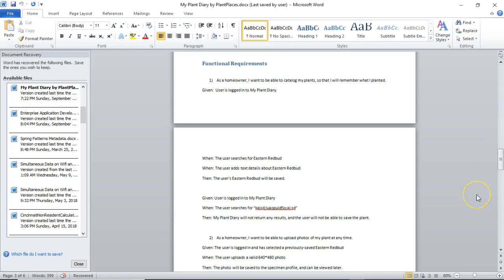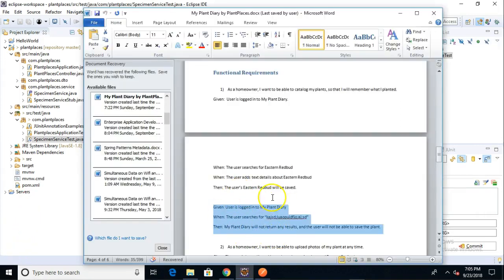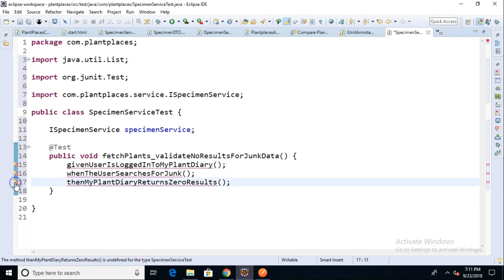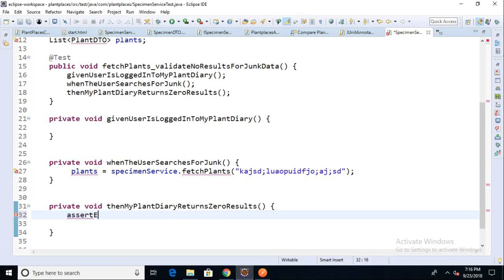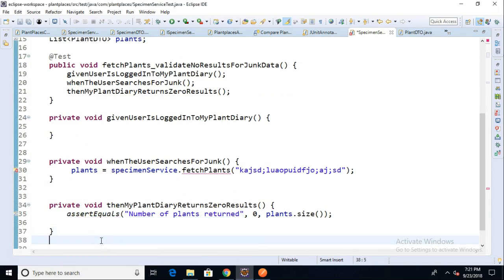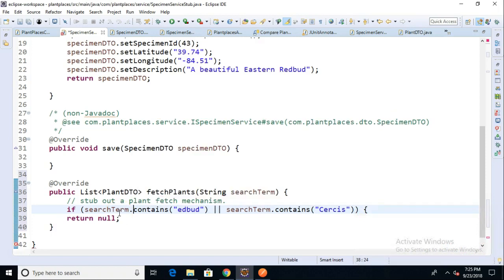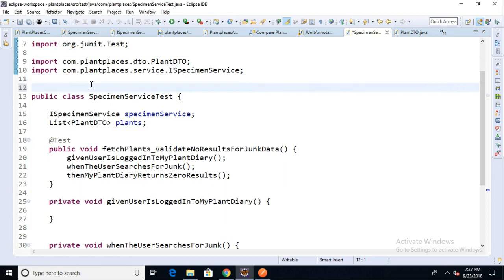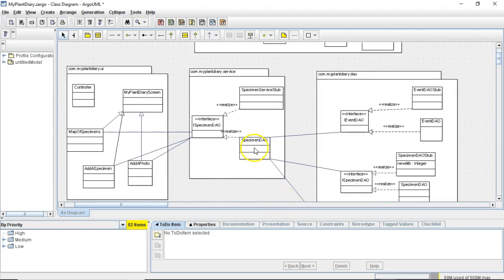Test Driven Design/BDD with Spring Boot Example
Using our requirements document, create a JUnit style test with Spring Boot.  At first, it won't compile, so we need to get it to compile by adding classes and interfaces.  Next, the test won't pass, so we'll add logic to the classes to make our test pass.  When the test turns green, we're done!   In this video, we use the @SpringBootTest, @RunWith, SpringRunner.class, and @Autowired annotations.